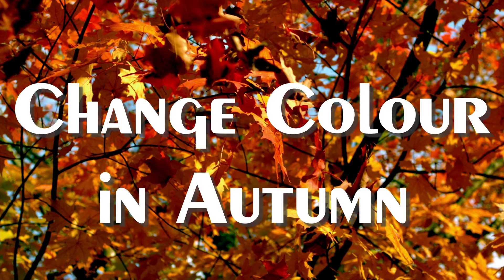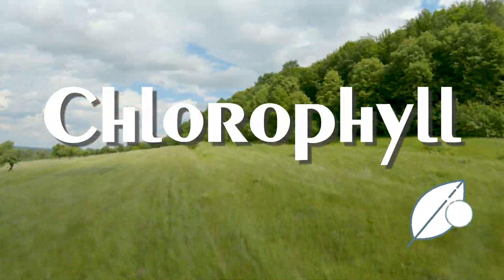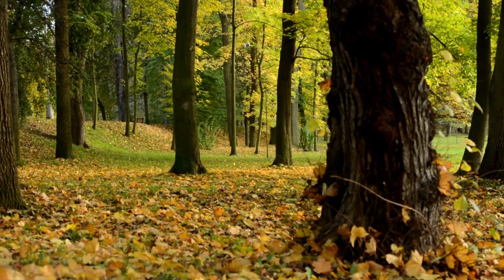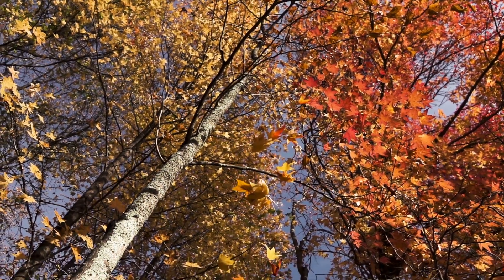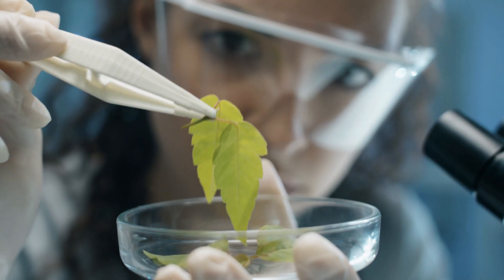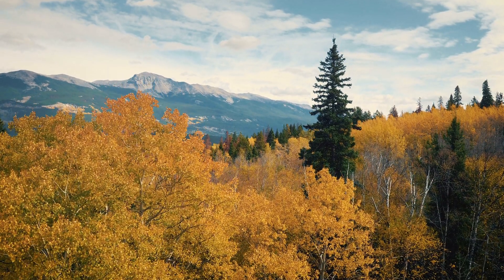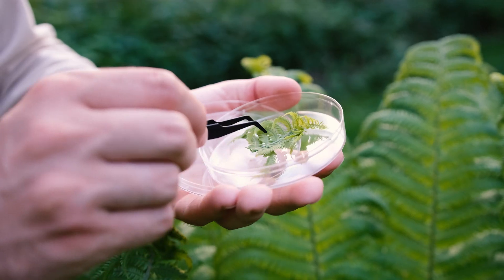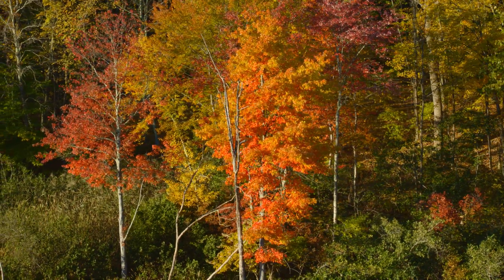Why Leaves Change Color in Autumn?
Autumn color is a beautiful occurrence in which green trees and shrubs burst into vivid colors of yellow, orange, and red. But how and why does this happen?

Trees, like other plants, use a green pigment called chlorophyll to photosynthesize or make sugars from the sun's energy while utilizing water and soil nutrients. This is what provides the energy that trees require to live and grow.

Explore the world by watching and learning some intriguing knowledge and discovering new stuff or places to visit.

The best travel camera in 2022

▬▬▬▬ YouTube Gear & Equipment ▬▬▬▬▬▬▬▬▬▬▬▬

► Top-Notch Microphones
1. Rode Procaster
2. Blue Yeti
3. Rode VideoMicro Compact On-Camera Microphone

► Top-Notch Cameras
1. Canon EOS RP
2. Sony ZV-1
3. DJI Osmo Pocket